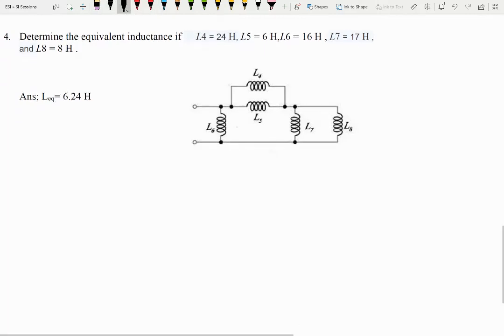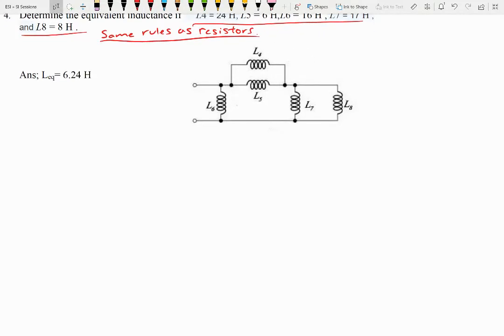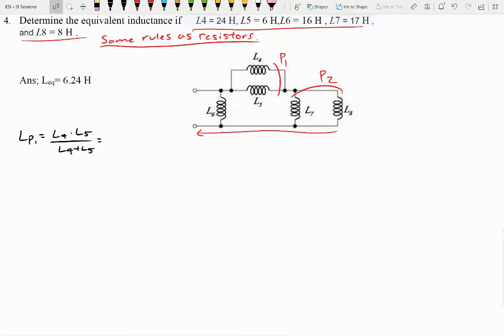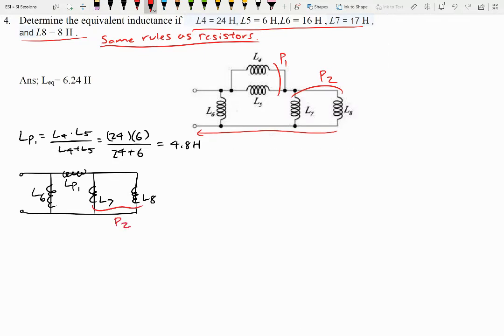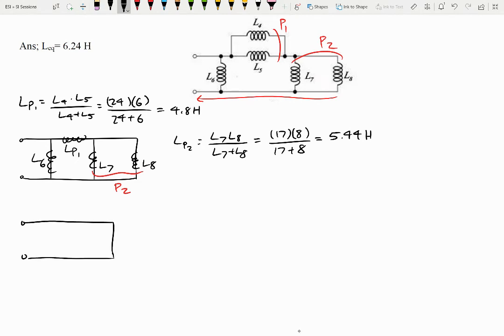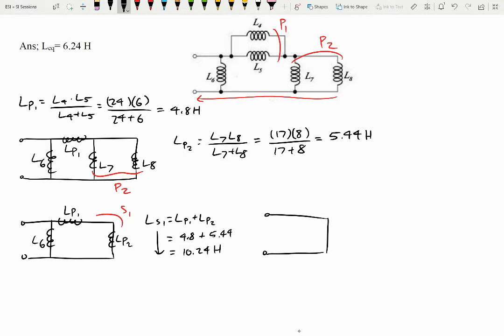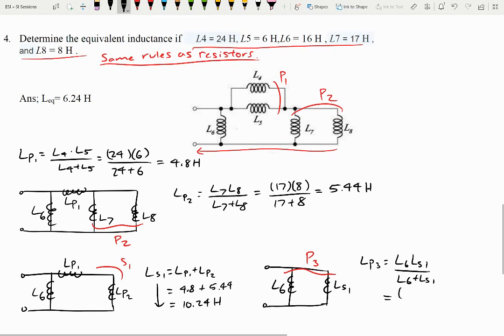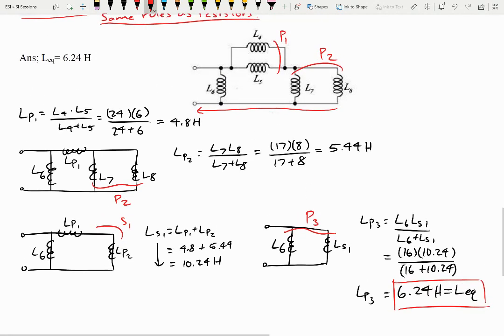EE 2950 Exam 2 Practice Exam Problem 4